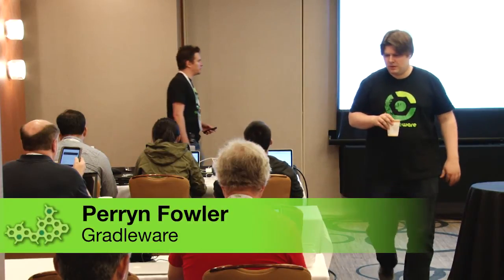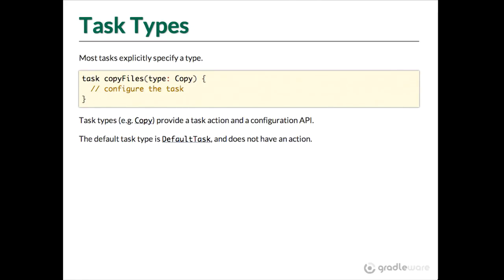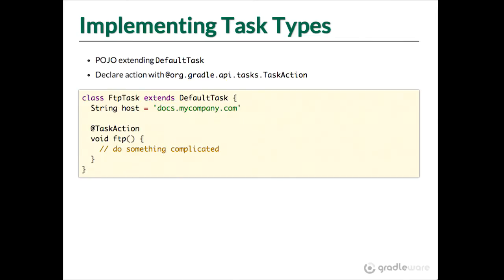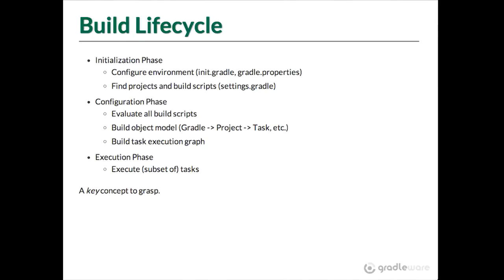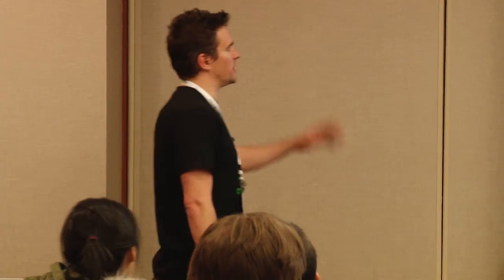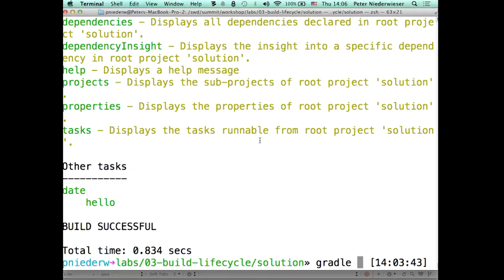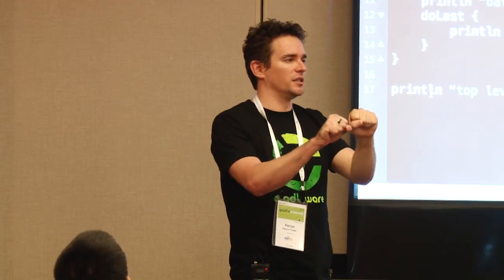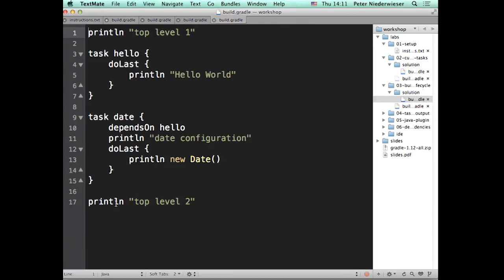Gradle Intro Workshop I Part 2 - Perryn Fowler and Peter Niederwieser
Gradle Intro Workshop I (continued) by Perryn Fowler and Peter Niederwieser:
Attending the Gradle Summit, but haven't used Gradle in practice? This workshop is the perfect hands-on introduction that equips you
with a solid foundation for the rest of the conference.

Gradle Summit is the world's first conference for the award-winning Gradle open source build automation tool. If you are new to Gradle or if you already use Gradle, you can't afford to miss this unique opportunity. Gradle Summit is the perfect place for new users to learn Gradle quickly and for existing users to understand advanced use cases.